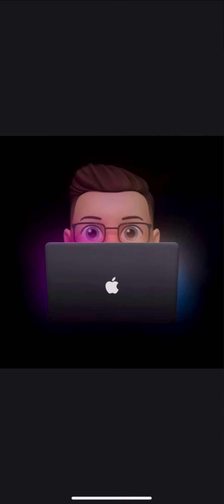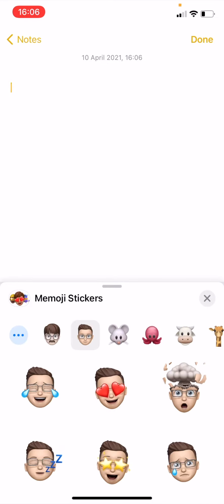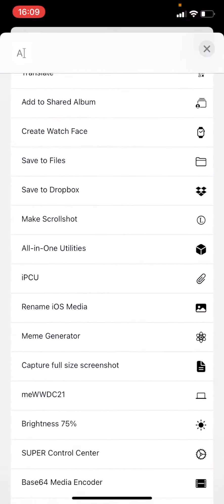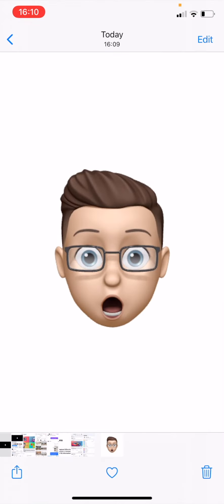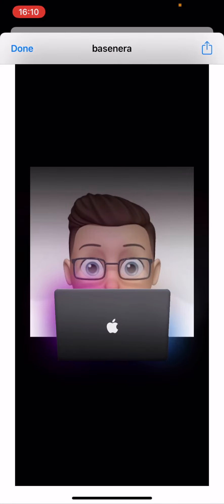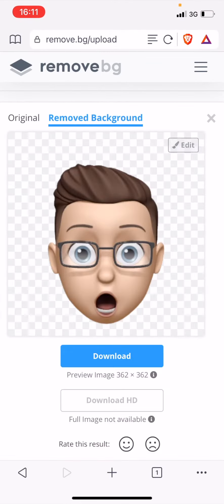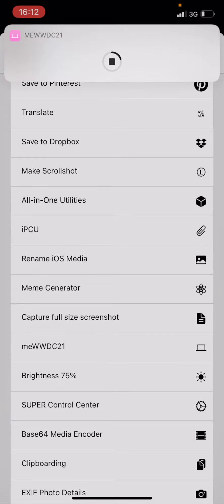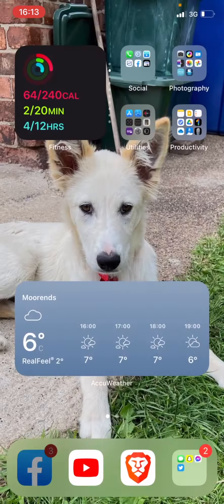How to Create a WWDC 2021 Memoji Profile Picture